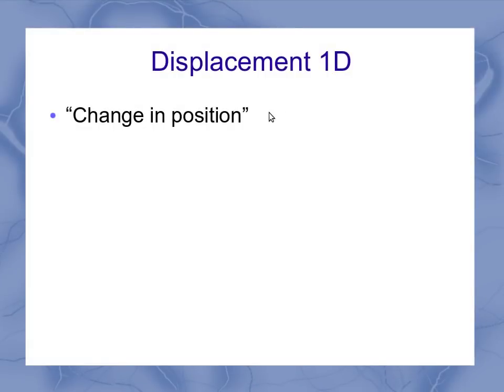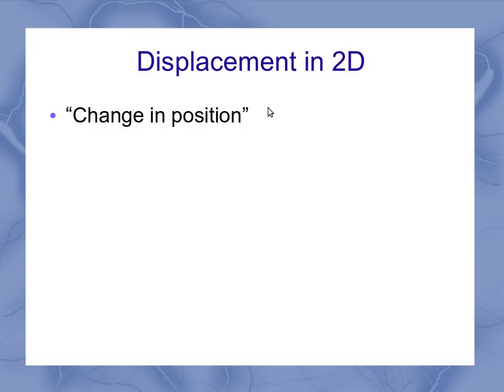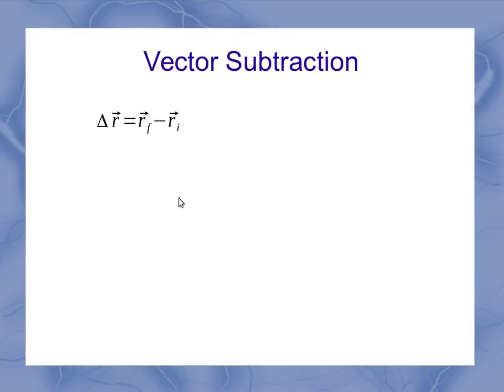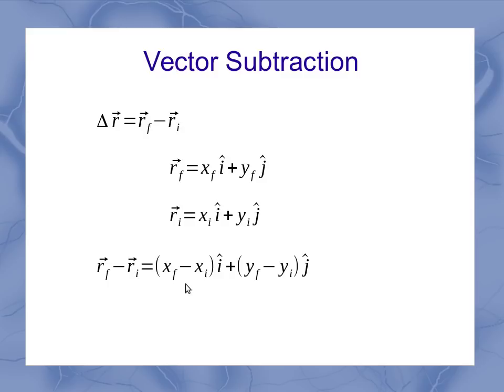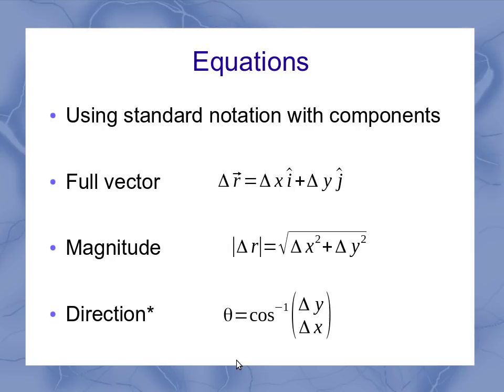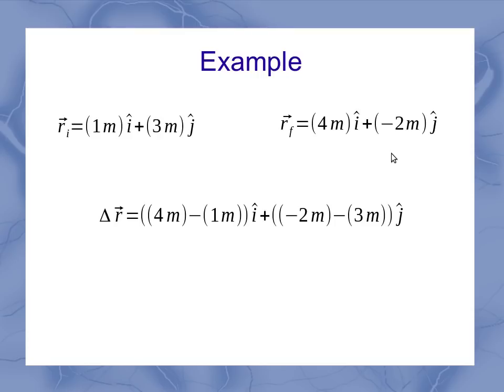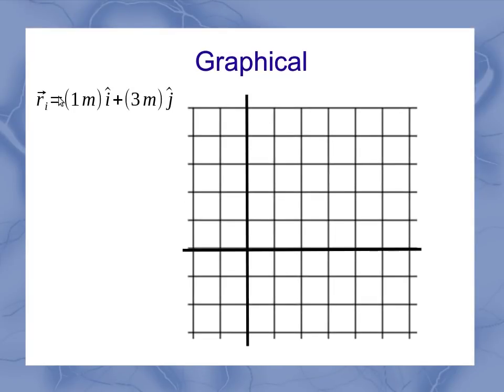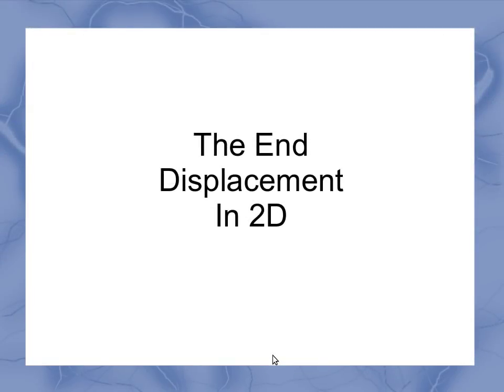2D Displacement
This video introduces the notation and equations for 2D displacement and gives an example.